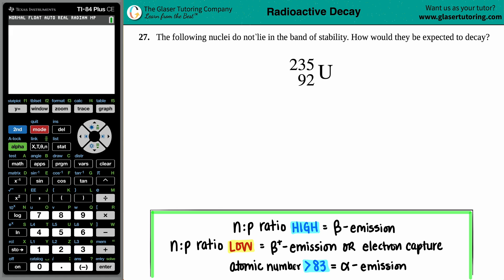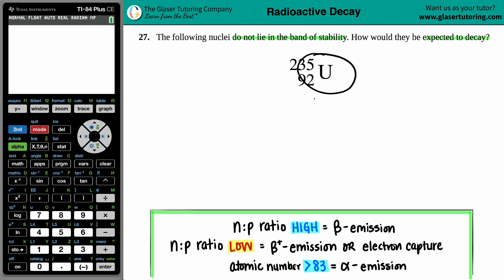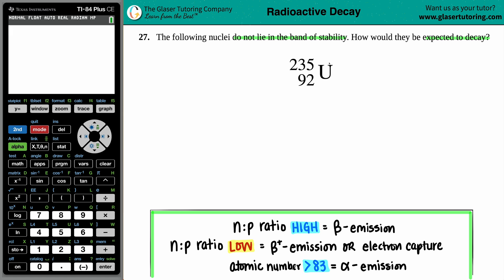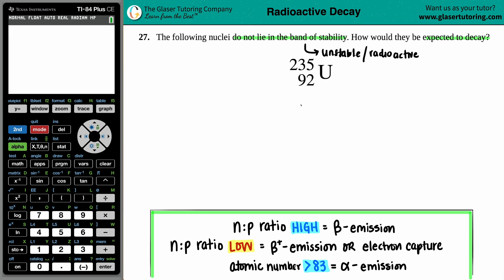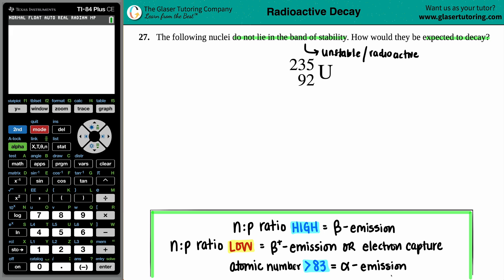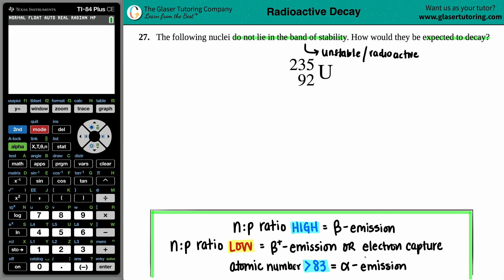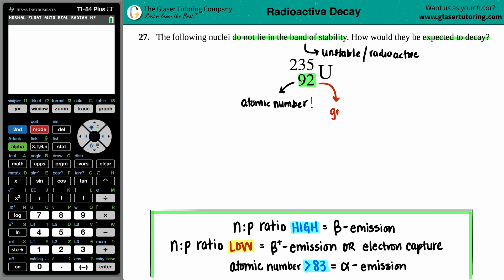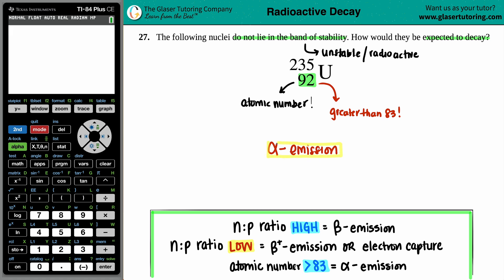21.27b | How does U-235 decay?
The following nuclei do not lie in the band of stability. How would they be expected to decay?
U-235